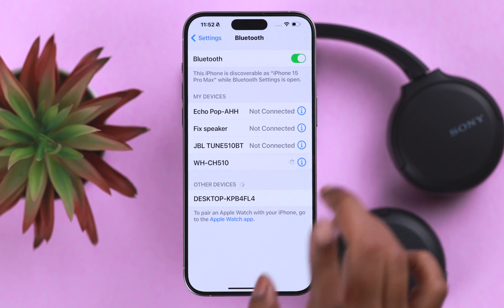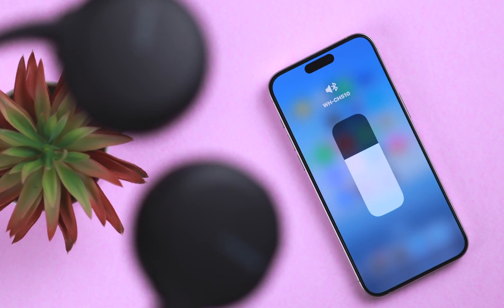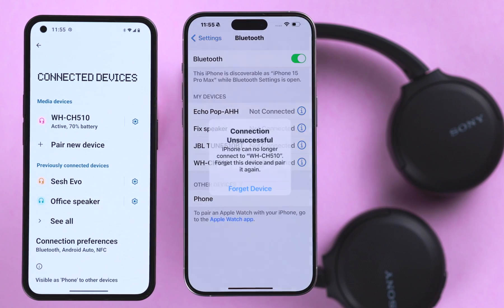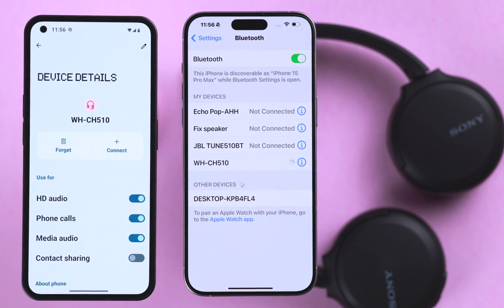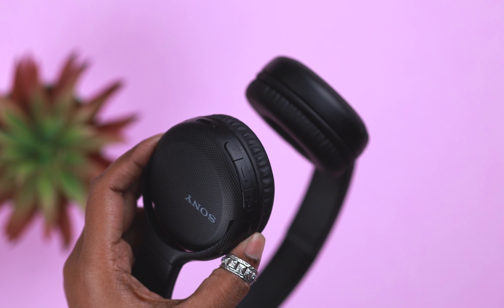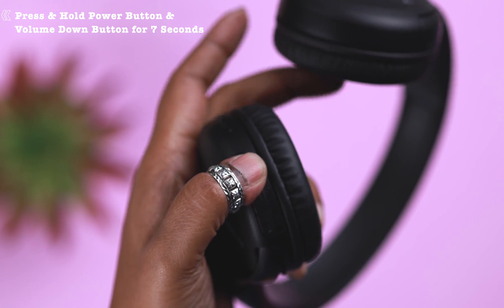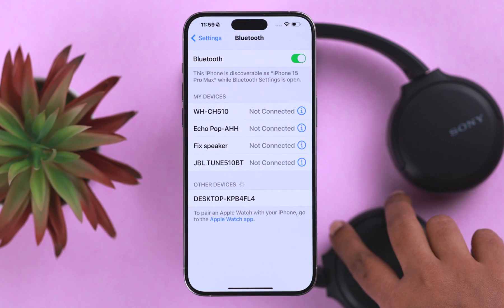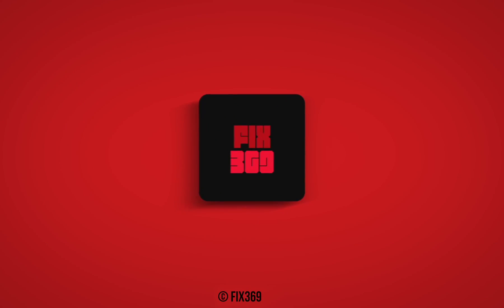Sony WH-CH510 Won't Connect Automatically? - Fix!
Do your Sony WH-CH510 wireless headphones not reconnect to the iPhone/Android Phone automatically via Bluetooth after pairing, and showing a ‘Connection Failed’ error? Sony WH-CH510 Auto Connection feature stopped working suddenly so looking for the best way to resolve the issue?

In this video, the Fix369 YouTube Channel will show you 2 straightforward ways to fix the Sony WH-CH510 Bluetooth Headphones not connecting automatically once and for all.

0:00 - Sony WH-CH510 Wireless Headphones not connecting automatically
0:14 Solution 1: Disconnect from the Current device
0:29 Solution 2: Forget and Reset the Sony WH-CH510 headphone